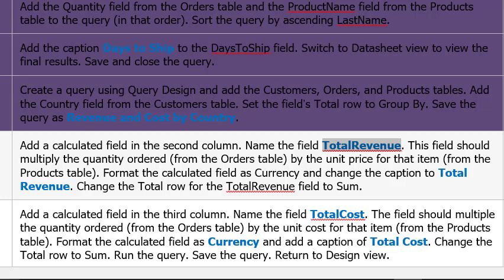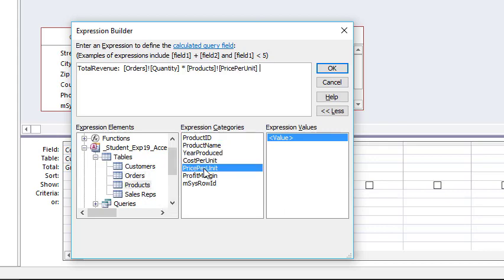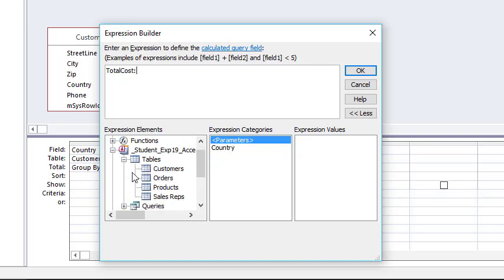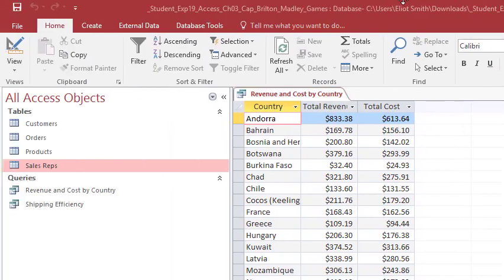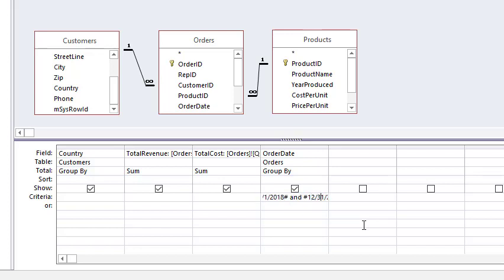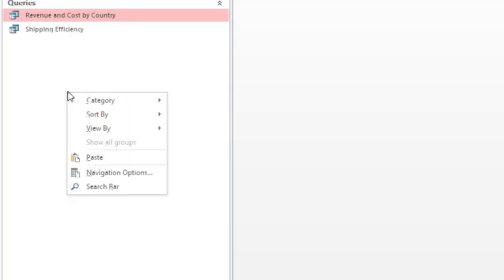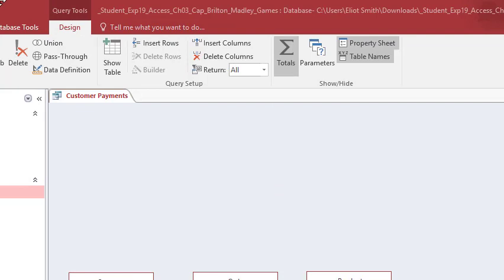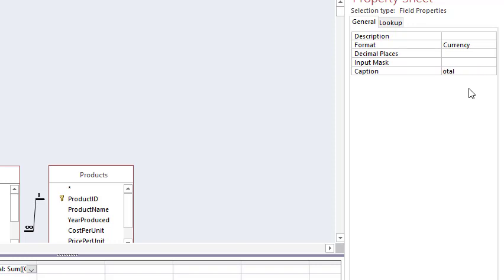Grader Project - Chap 3 - Part 2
Microsoft Access Grader Project for Chapter 3 - Part 2 of 3